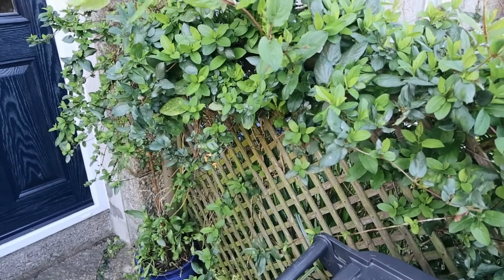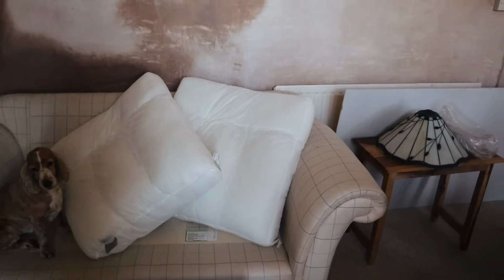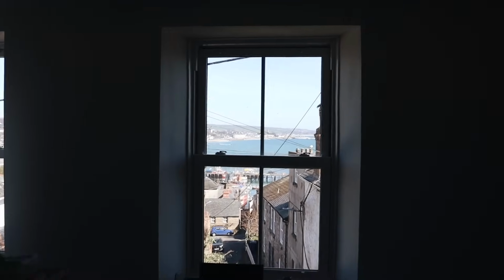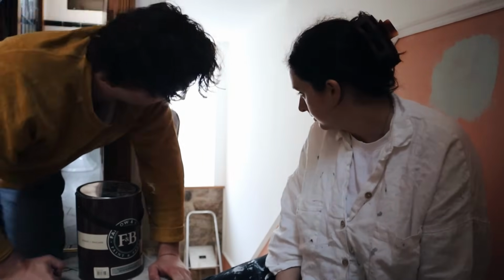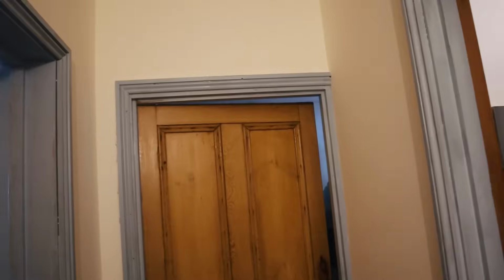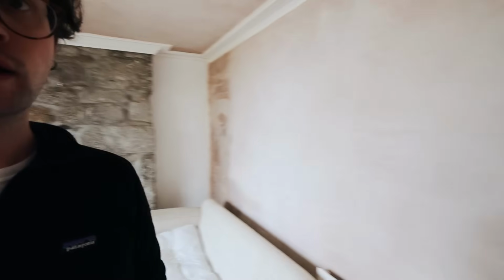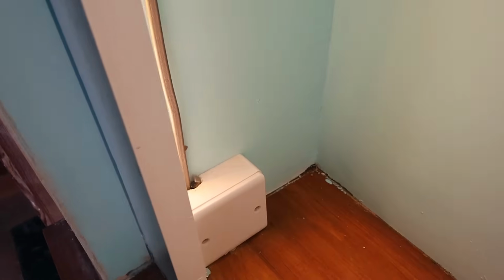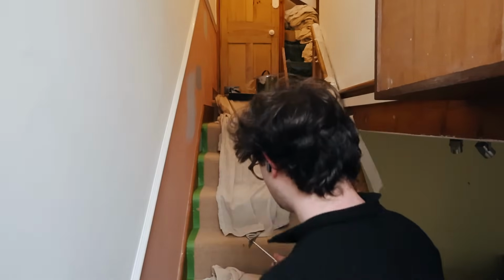Seaside Cornish Cottage ep.2 design plans, paint colours & gardening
MY DISCOUNTS
🥦 My fave seasonal vegetable boxes! Sign up to Riverford and get £15 after your first delivery
🏋️‍♀️ My fave workout app! Get 14 days free with a trainwell personal trainer
💚 My fave place to shop everything supplements, health and wellness! Use my code MADELEINE with iHerb
🌱 My favourite greens powder! Get a FREE 1-year supply of their D3+K2 AND 5 AG1 travel packs with your first AG1 purchase

chapters:
00:00 Episode 2
01:07 Weekly update
03:58 New sofas and gardening
08:18 Whole cottage updates
14:25 Clearing the front garden
16:26 Painting the stairs
21:36 Painting the landing
23:30 Design decisions
29:04 Local beach walk
30:06 Alex electrics and plastering update
36:56 Painting the skirting